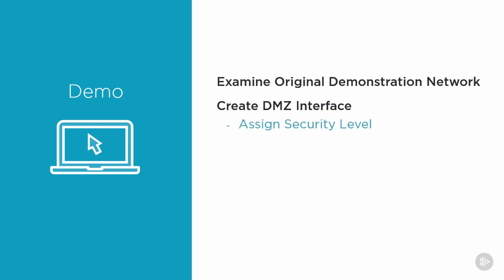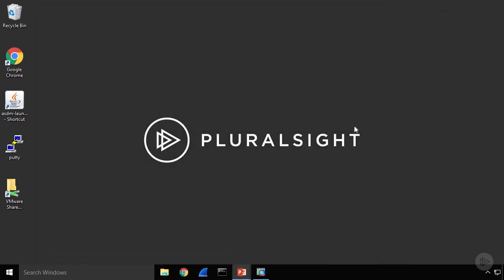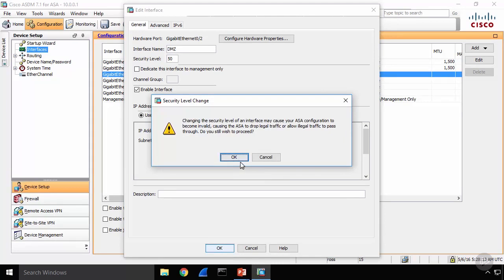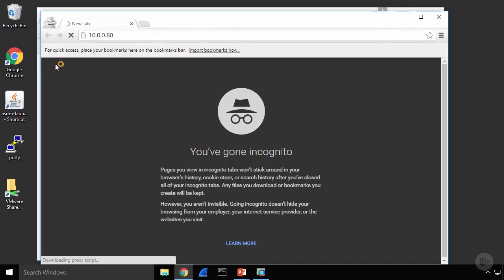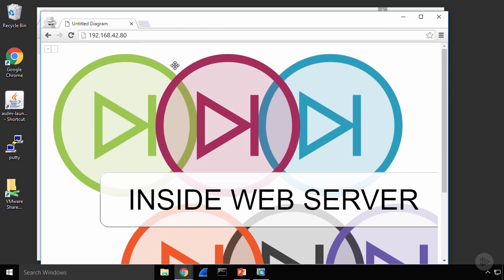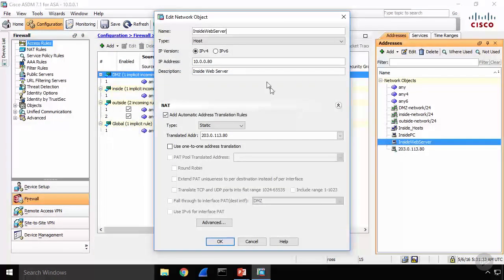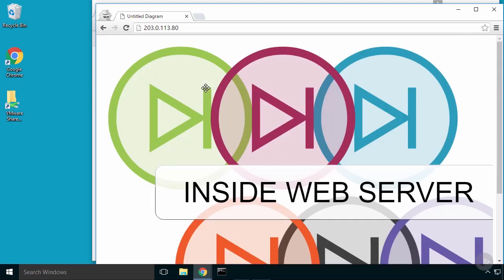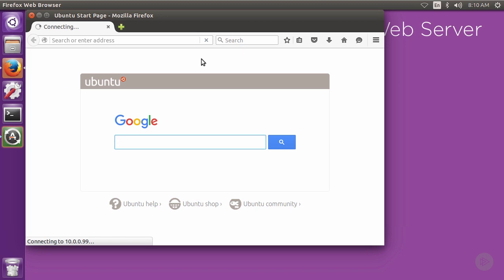24 - DMZ Configuring a DMZ on a Firewall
In this video, we will demonstrate how to configure a DMZ on a firewall. We will show you how to use different tools and techniques to create and manage DMZ configurations, including the different types of packets and their destinations.